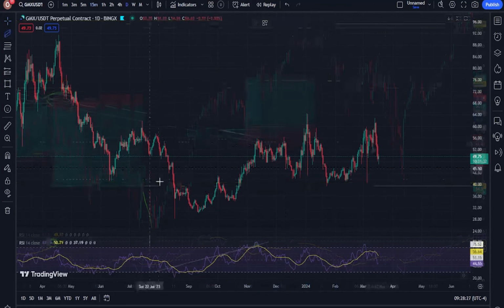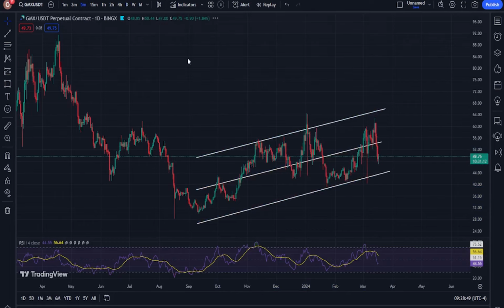CRYPTO Simple Scalping Strategy --- This Strategy For Everyone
CRYPTO Simple Scalping Stratgey --- This Strategy For Everyone
This strategy consists of the most convenient triangle of success in trading. From this strategy, you can increase your win rate. This strategy has a world level.